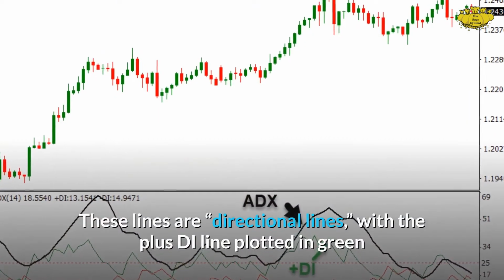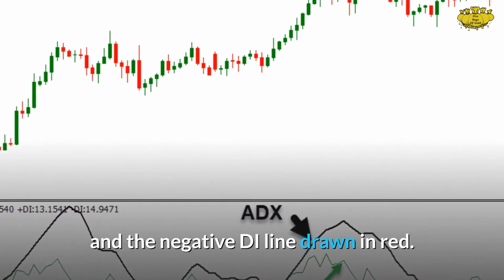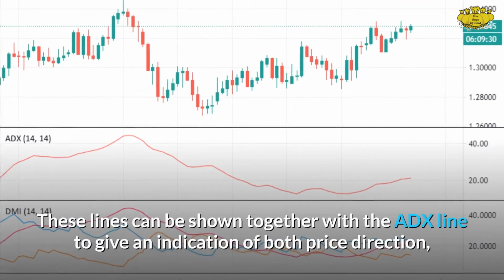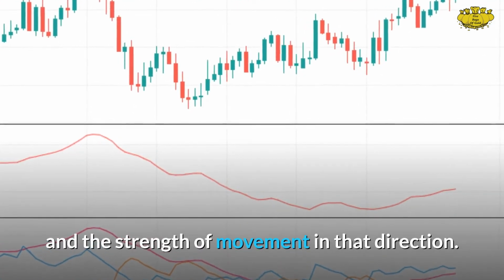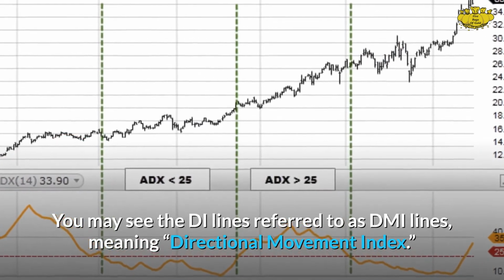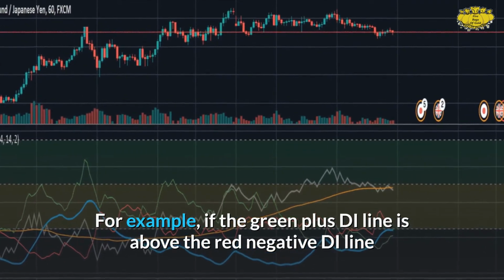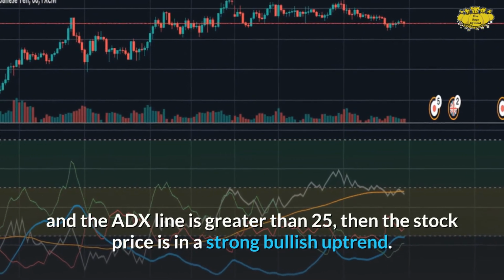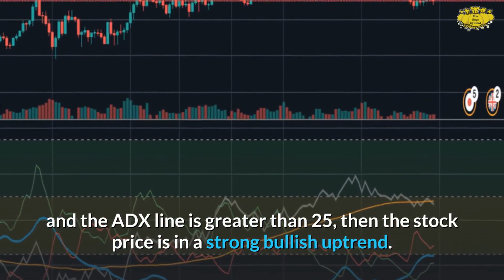Predict Future Price Movement With The ADX Indicator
Drawing trendlines and other technical indicators can give us a prediction as to the expected direction of the movement of a stock’s price, whether that be up, down, or sideways in a narrow range. But traders also need to evaluate the strength or weakness of such movements. The Average Directional Movement Index, referred to simply as the ADX, is a technical indicator used to measure the overall strength or weakness of a trend. Watching to learn more about this tool.

Looking to invest in the stock market?

💰Our line of stock trading and financial workbooks/log books:

We never promote anything we don't 100% believe in. Additionally, using these links comes at no additional cost to you, but helps to support our channel so that we can continue to produce content to help you win with money.